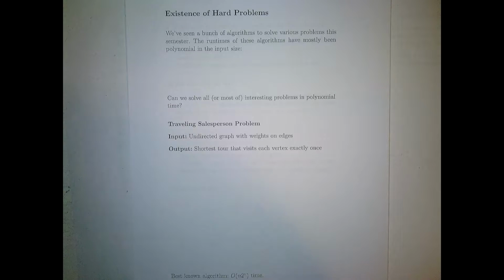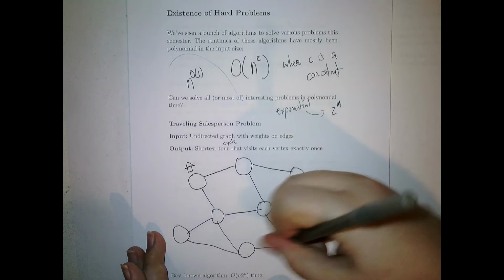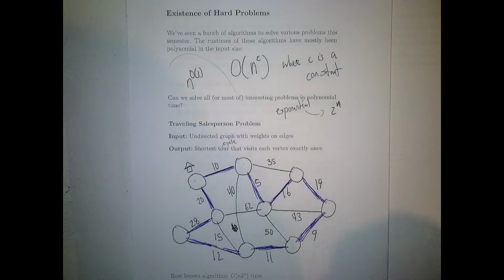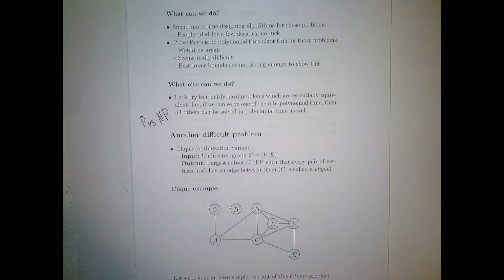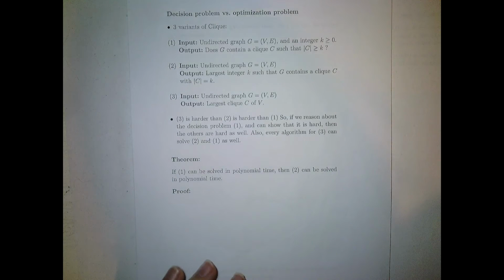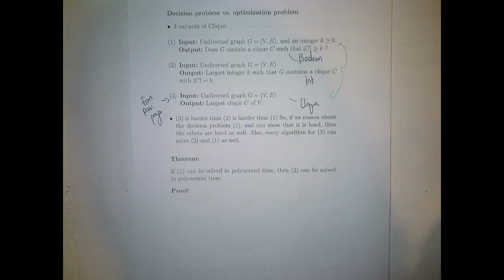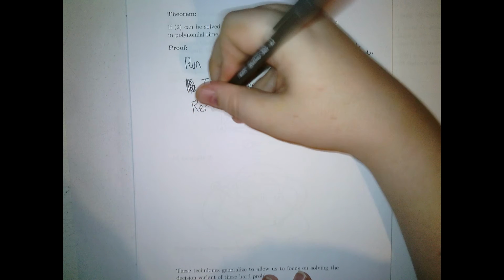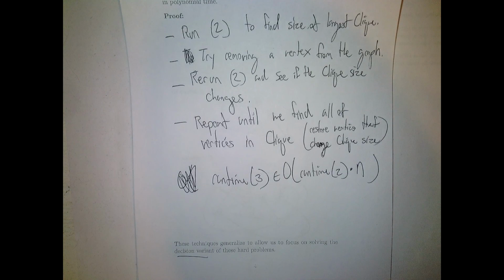Lecture 18 - P vs NP (Part 1) - Introducing "Hard" Problems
00:00 Hard Problem Intro - Travelling Sales Person
10:06 Overview of our strategy
12:35 Clique
17:38 Why decision variants?